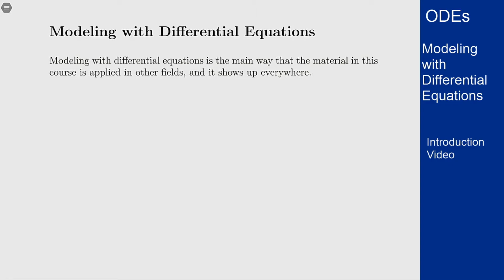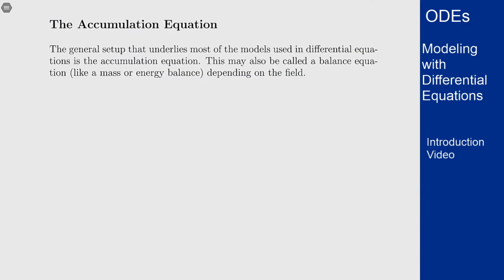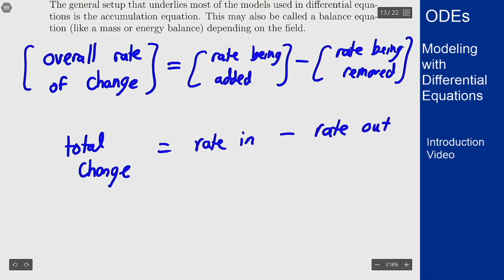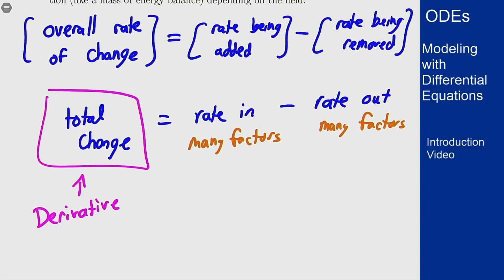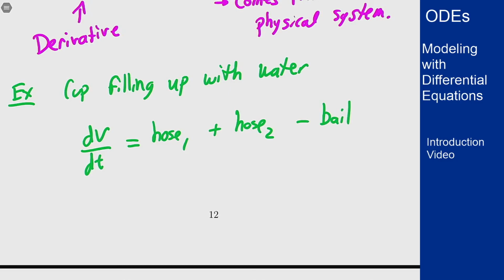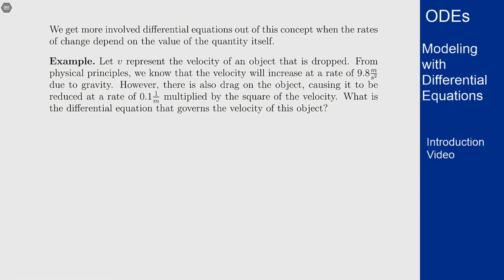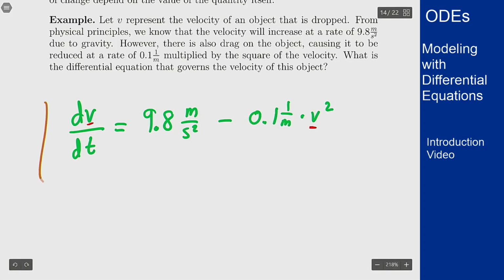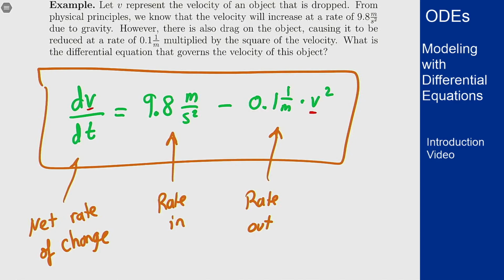Differential Equations - Intro Video - Modeling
Video explaining the process of mathematical modeling and how it relates to many other fields in science and engineering. The "accumulation equation" is presented as the main example and method to construct these models.